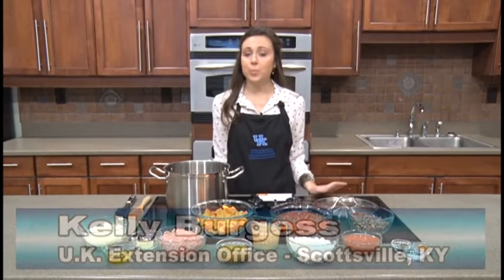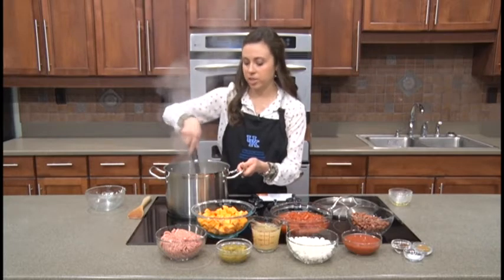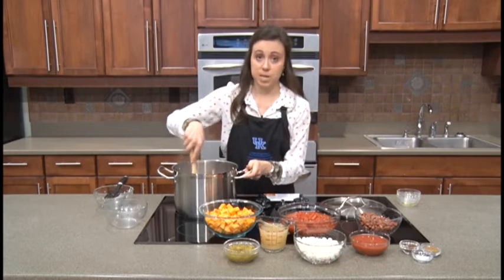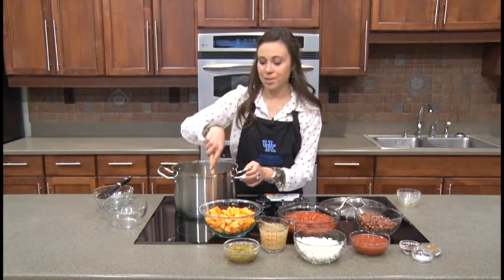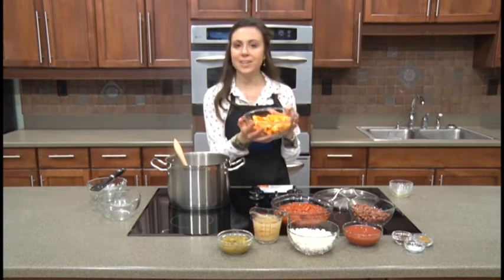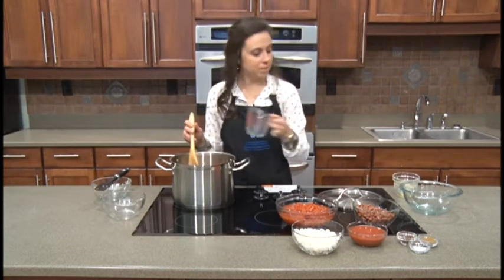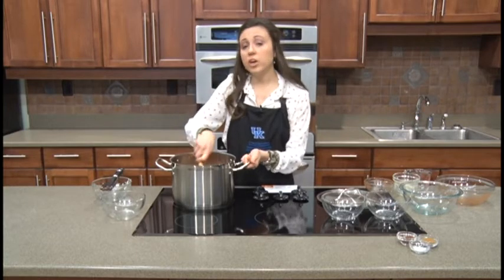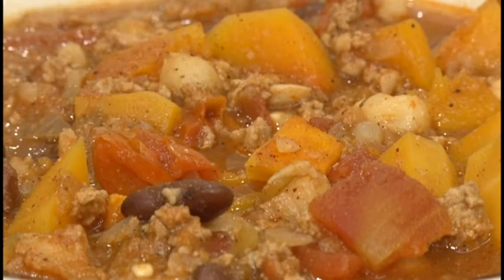Butternut Squash Turkey Chili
This week on NCTV, host Kelly Burgess shows us how to combine two unlikely ingredients together to make a very tasty chili!